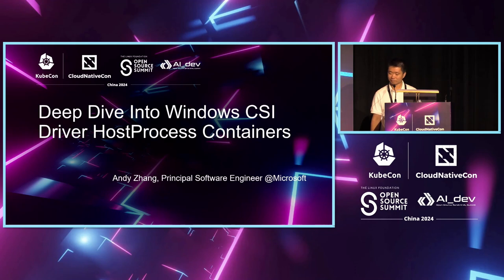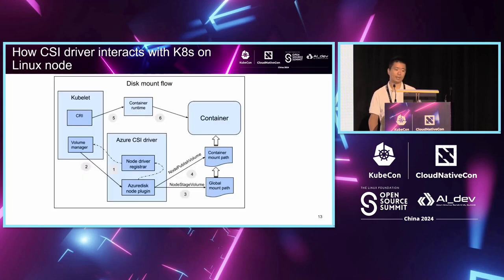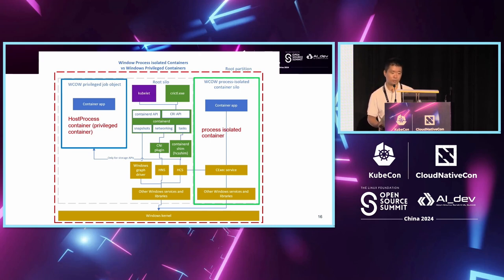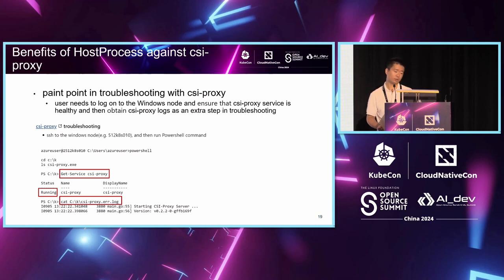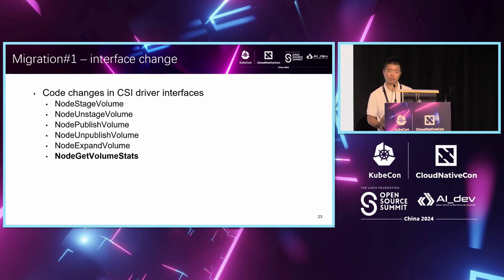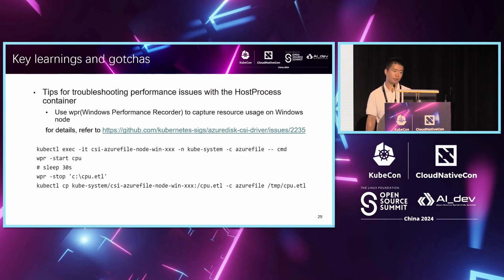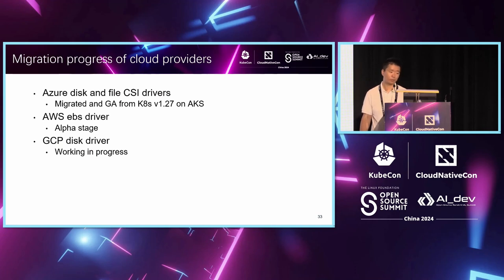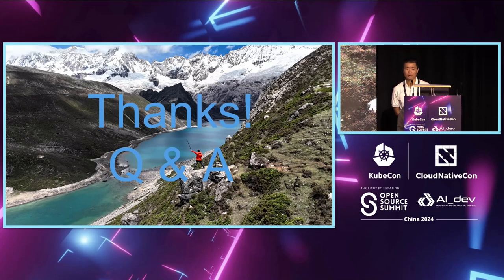Deep Dive Into Windows CSI Driver HostProcess Containers - Andy Zhang (OSTC) & Weizhi Chen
Deep Dive Into Windows CSI Driver HostProcess Containers | 深入探讨Windows CSI驱动程序HostProcess容器 - Andy Zhang (OSTC) & Weizhi Chen, Microsoft

Currently, most Windows CSI drivers depend on Windows csi-proxy because various privileged operations cannot be done from a containerized application running on a Windows node. Beginning in Kubernetes 1.23, HostProcess container is supported and it can run directly on the host as a regular process. Switching to HostProcess container deployment will make Windows CSI driver development and deployment easier. This session will cover the history and implementation details of Windows csi-proxy project, why csi-proxy is needed on Windows CSI driver starting in kubernetes 1.18, and why we removed this csi-proxy dependency from Kubernetes 1.26. We will explore the key learnings and gotchas we resolved while migrating Windows CSI driver development from csi-proxy dependent deployment to HostProcess container deployment. After attending this session, you will understand why and how to migrate your Windows applications to gain the benefits of using HostProcess containers.

目前，大多数Windows CSI驱动程序依赖于Windows csi-proxy，因为各种特权操作无法从在Windows节点上运行的容器化应用程序中执行。从Kubernetes 1.23开始，支持HostProcess容器，它可以直接在主机上作为常规进程运行。切换到HostProcess容器部署将使Windows CSI驱动程序的开发和部署变得更加简单。本场演讲将涵盖Windows csi-proxy项目的历史和实施细节，解释为什么从Kubernetes 1.18开始在Windows CSI驱动程序中需要csi-proxy，以及为什么我们在Kubernetes 1.26中删除了这种csi-proxy依赖性。我们将探讨在将Windows CSI驱动程序开发从依赖于csi-proxy的部署迁移到HostProcess容器部署时解决的关键问题和注意事项。参加本场演讲后，您将了解为什么以及如何将您的Windows应用程序迁移到使用HostProcess容器以获得更多好处。